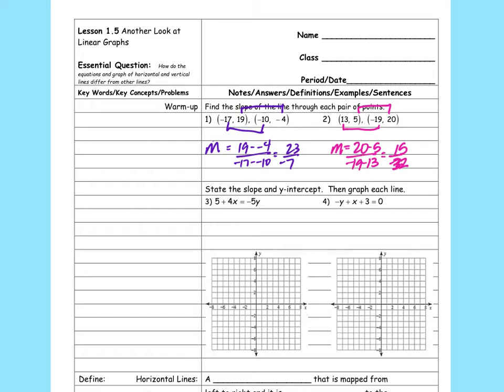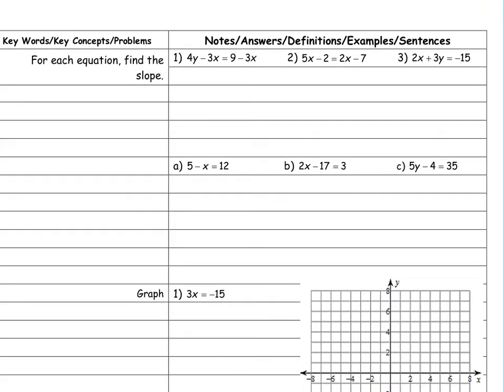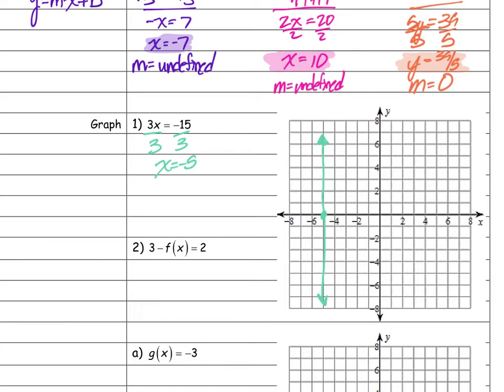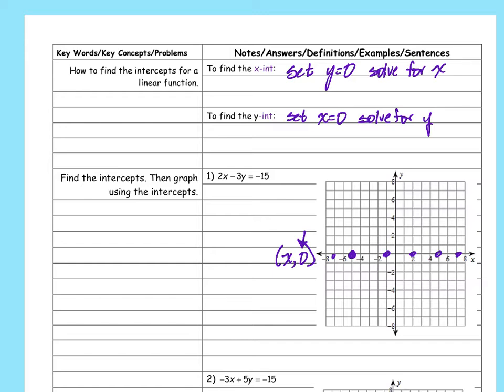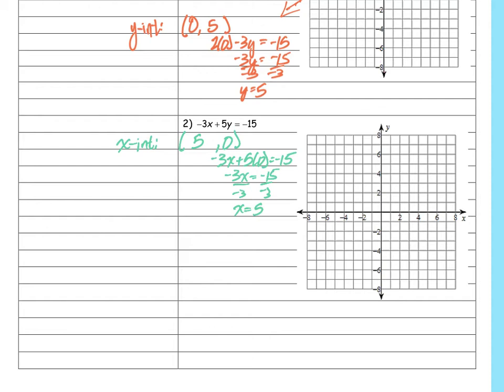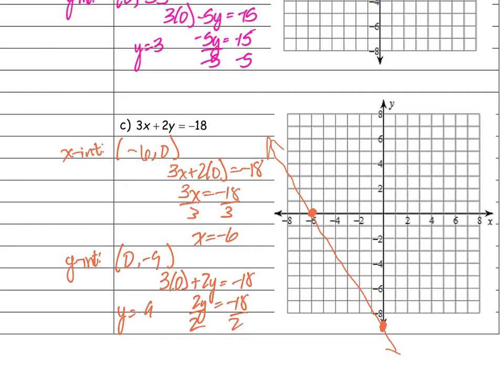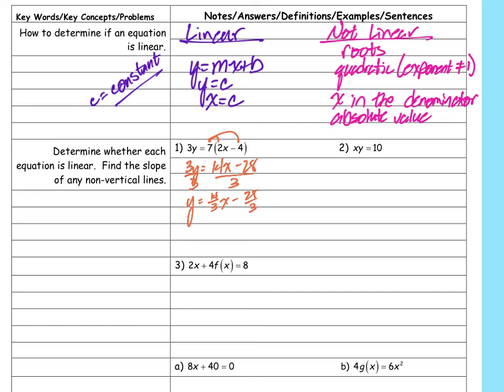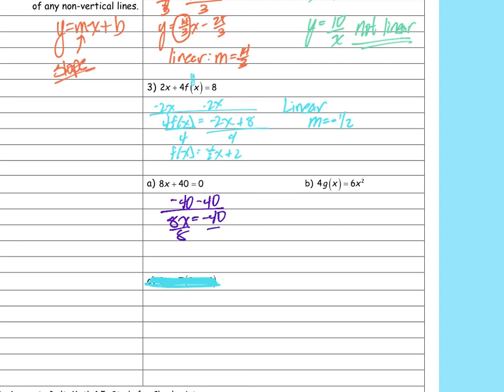Lesson 1.5 Another Look at Linear Graphs Notes